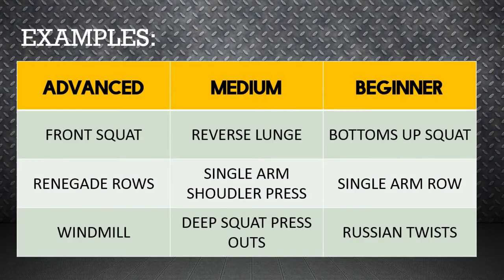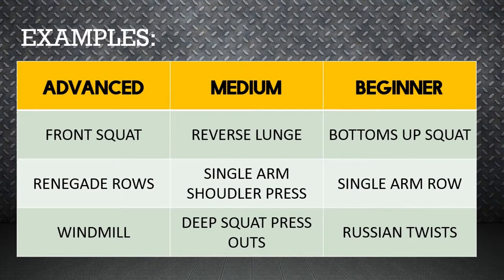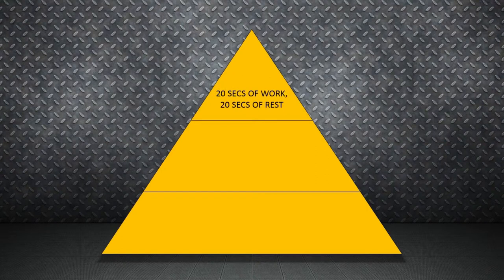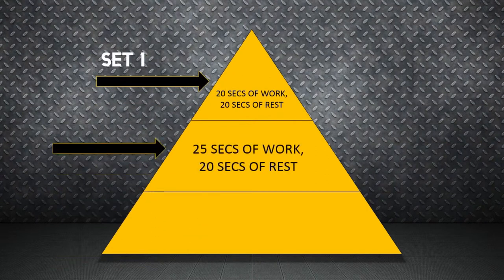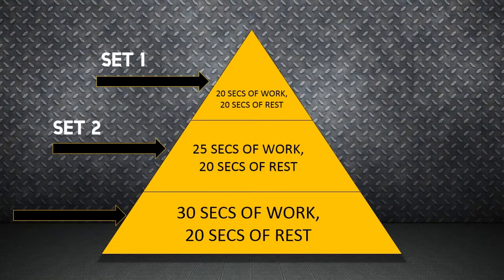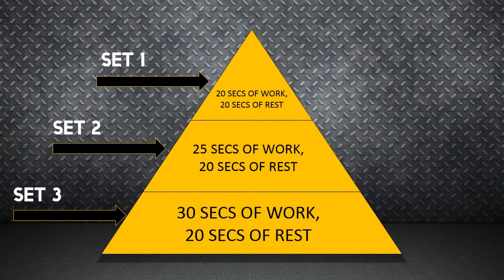How to Design Your Own Kettlebell Circuit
Design Your Own Kettlebell Circuit

MAKE SURE YOU WATCH THE VIDEO IN HD***

Thanks to the Crossfit Muscle Farm Family for letting film in their facility in Downtown Miami.

Follow on me on my social profiles.